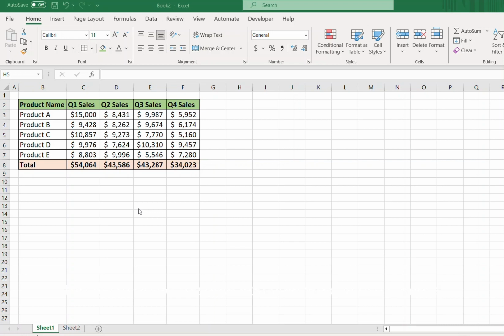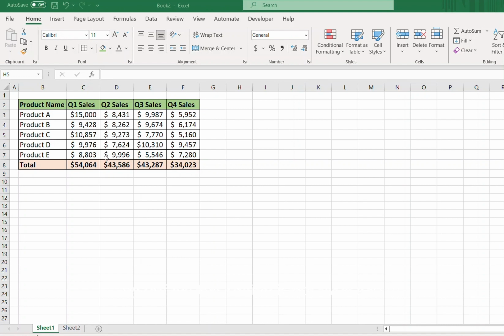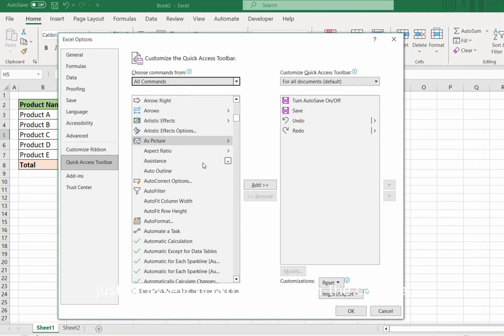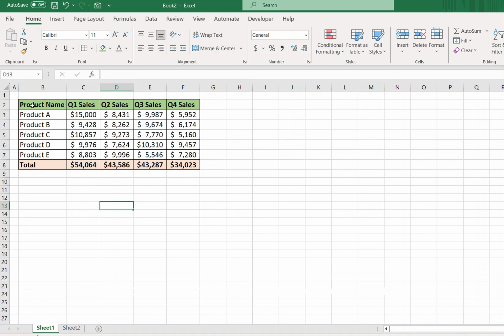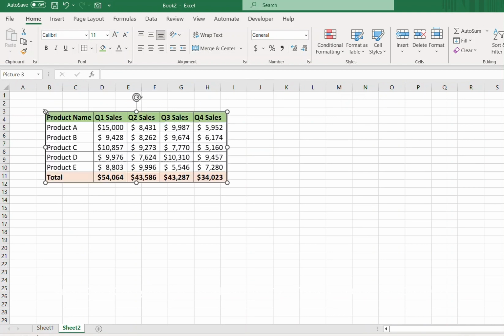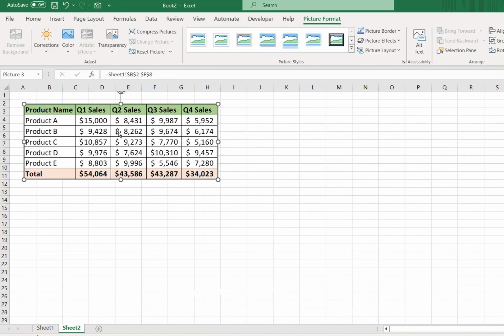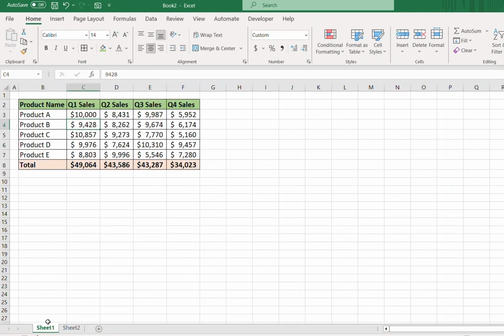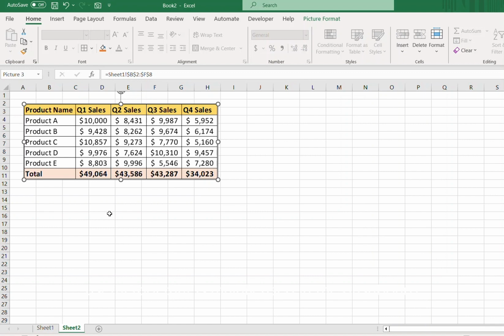Using the Camera Tool in Excel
Discover how to use the **Camera Tool in Microsoft Excel** to create dynamic, linked snapshots of your worksheets. In this step-by-step tutorial, you'll learn how the Excel Camera Tool can make your dashboards, reports, and presentations more interactive by displaying live updates whenever your source data changes.

In this video, you'll learn:
✅ What the Excel Camera Tool is
✅ How to enable the Camera Tool in Excel
✅ Create live, linked pictures of cells and ranges
✅ Use the Camera Tool in interactive dashboards
✅ Build dynamic reports that update automatically
✅ Practical examples and productivity tips
✅ Best practices for using the Camera Tool effectively

The Excel Camera Tool is one of Excel's most underrated features and is perfect for creating professional dashboards, management reports, and presentations without copying and pasting static screenshots.